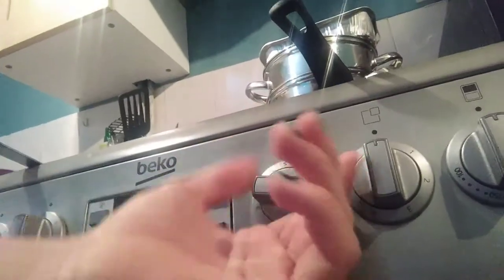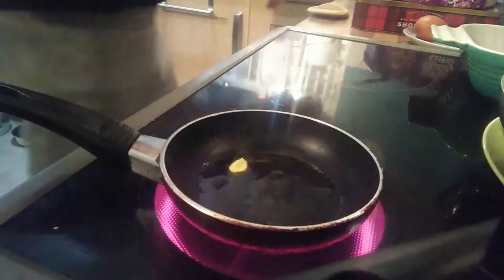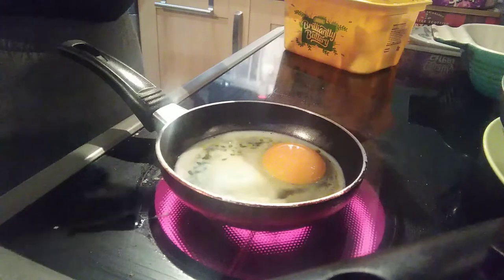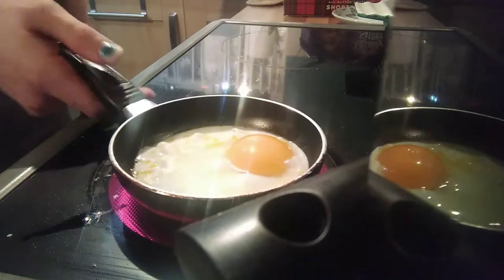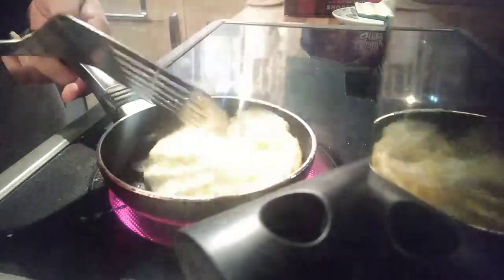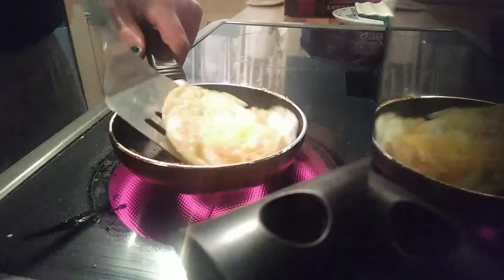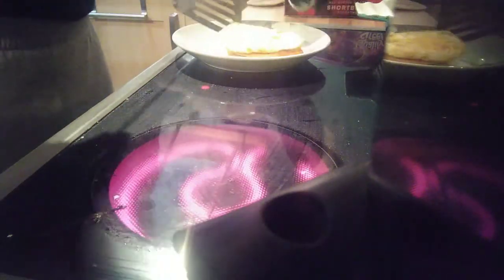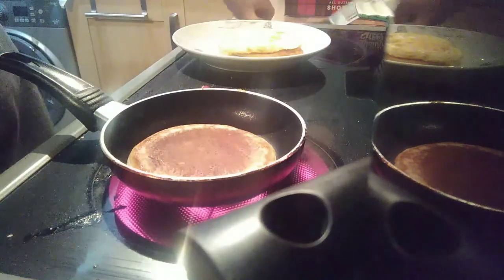Egg Between Flat Crumpets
Good healthy dish for breakfast or lunch.

And turn channel notifications on for new uploads